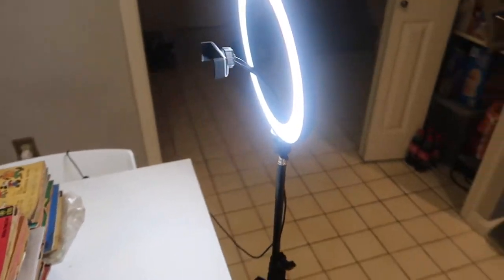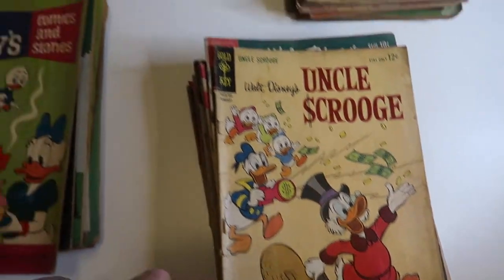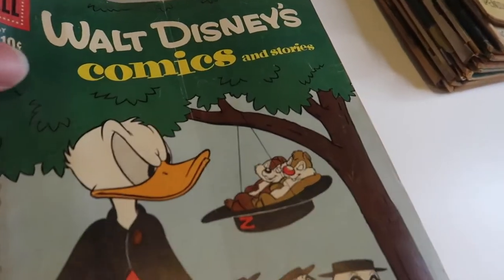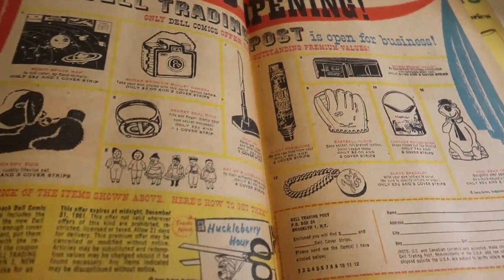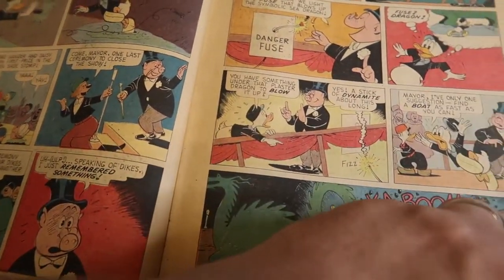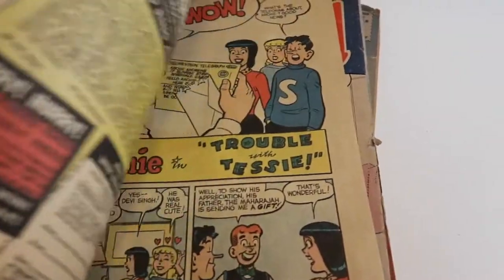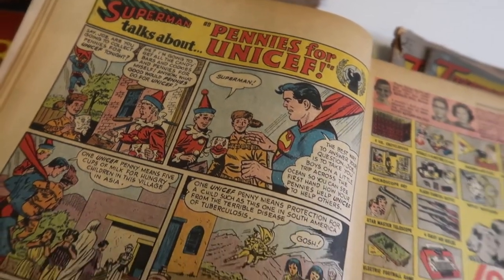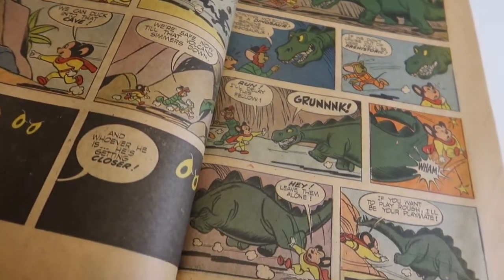Really Old COMIC BOOKS!! What We Found In The Basement: Disney, Archie, Superman! September 10, 2021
Last Spring, I helped Jacqui's dad clean out his basement. There were a lot of tubs and boxes to go through, but honestly it was a time capsuled gold mine with some of the things I found there, including these comic books! Most of them are Disney, primarily Donald Duck and Scrooge McDuck, with a few randoms like Archie, Beetle Bailey and Mighty Mouse. It was a really neat find!

0:00 Start
2:08 Disney Comics
7:17 Archie Comics
8:15 Other Comics/ Misc
11:18 End

A few different things to choose from here, original music, all things Disney, theme parks, and vlogs about our "sweet" life here in Hershey, Pennsylvania.

Equipment I Use: Sony ZV-1, Canon G7x Mark II, GoPro Hero 5, iPhone 12 ProMax